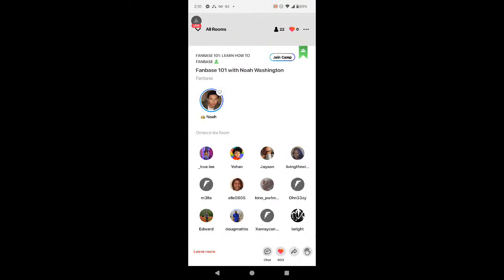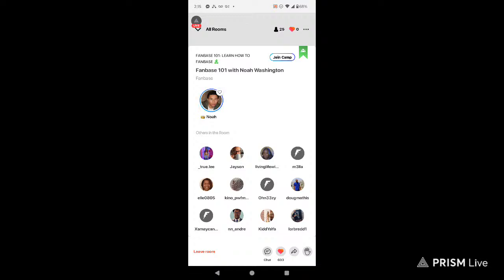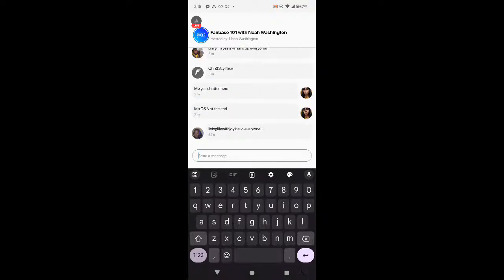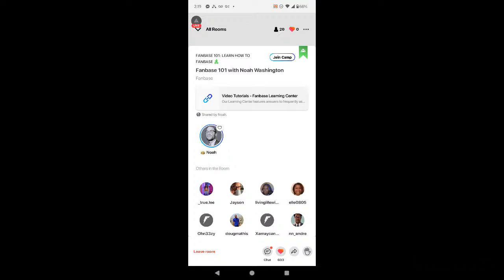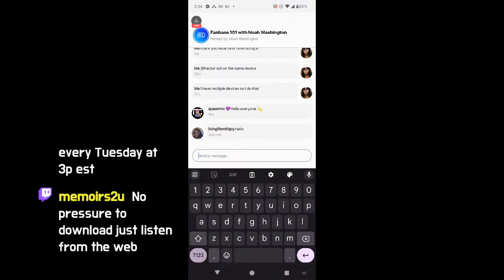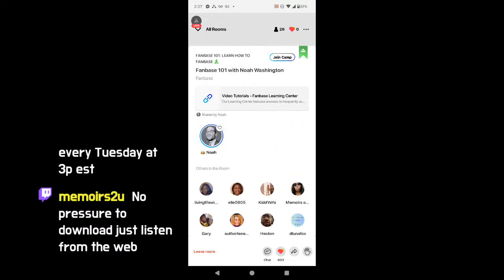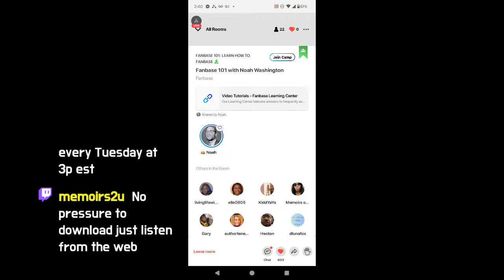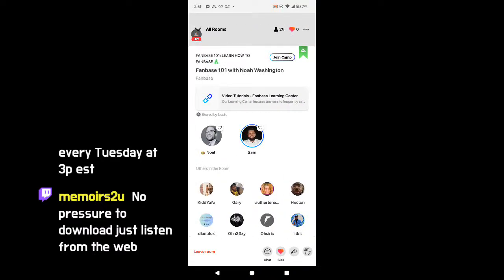Fanbase 101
Listen now from the Web